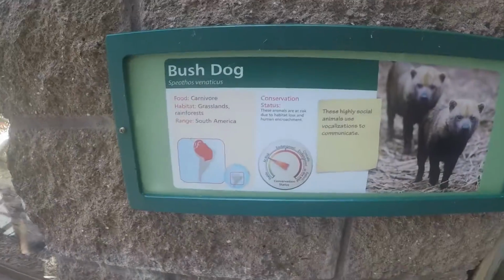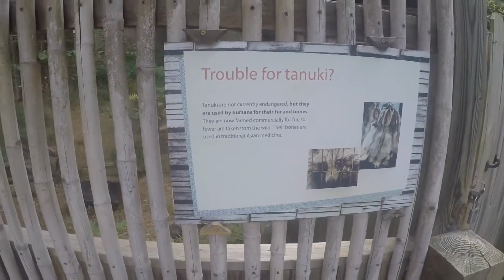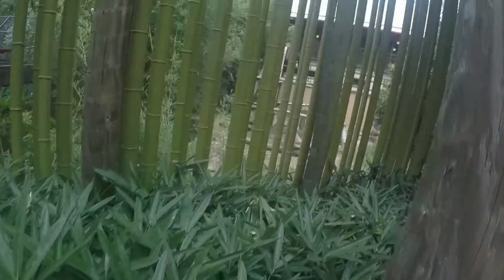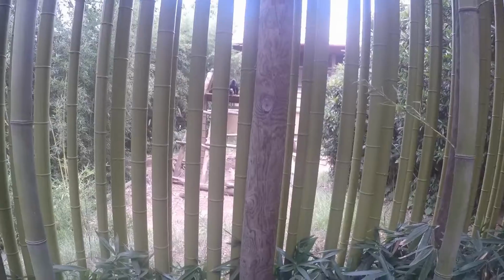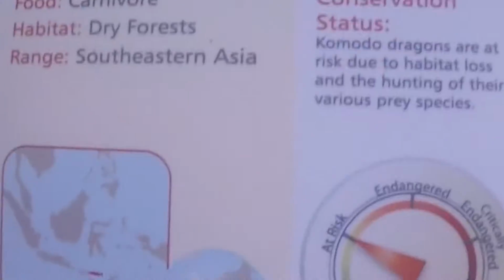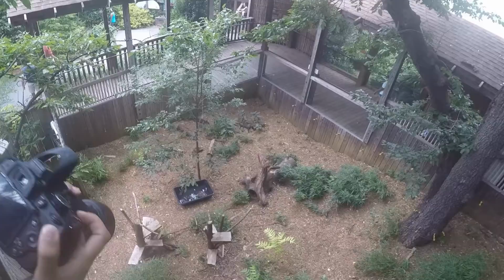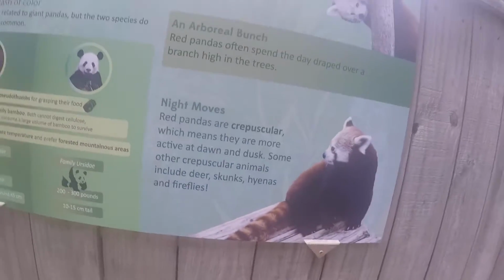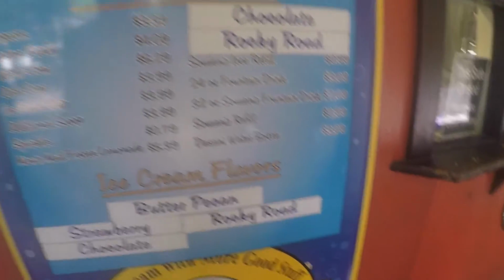Tony Through the Zoo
If you remember from the siblings challenge video, Sam has a brother!  While on a trip to see family in Atlanta Georgia, Tony and Sam went to the zoo.  While Sam worked on her photography of the animals, Tony got a hold of the GoPro and started doing his own commentary on what he was seeing at the zoo... This is ummm the results...

Sam's Photography instagram: @samantha_c_photography

Amy&Sam Production's instagram: @amysamproductions